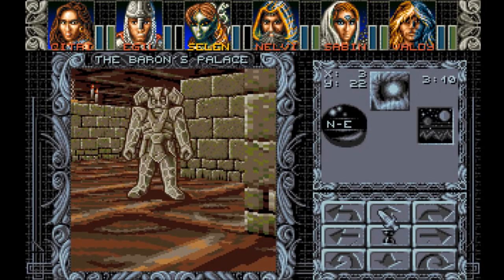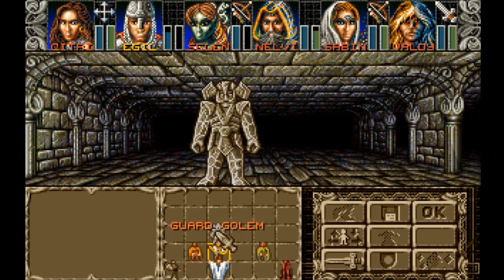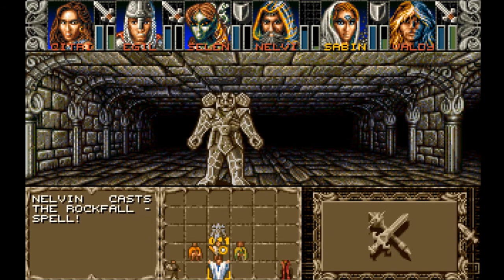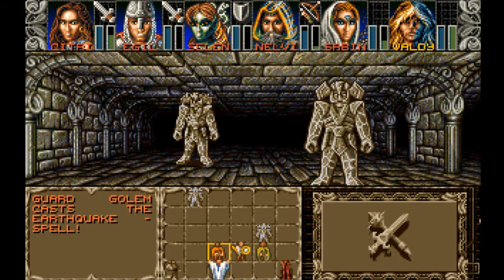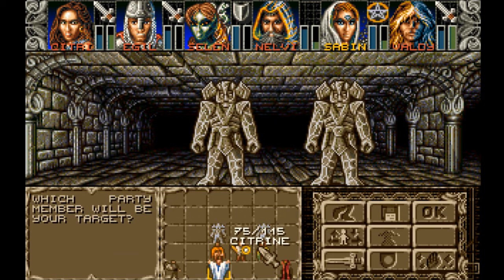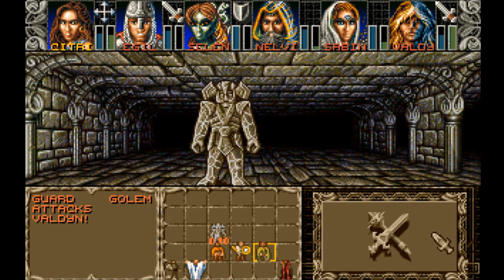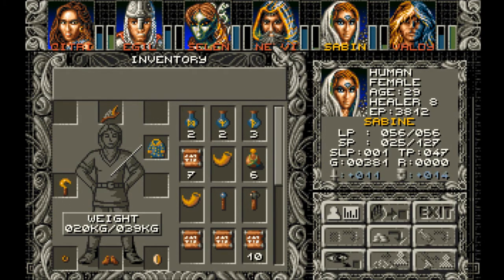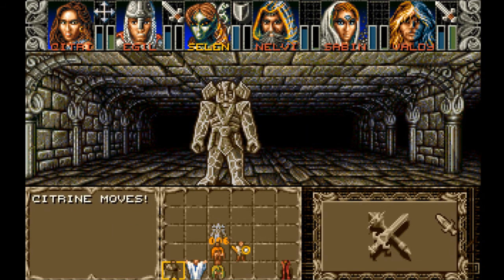Let's Play Ambermoon (English - Blind), Part 82: Guard Golems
(Part 3 of 5) In the Baron's palace, we encounter some very tough Guard Golems. These guys pack a serious punch!